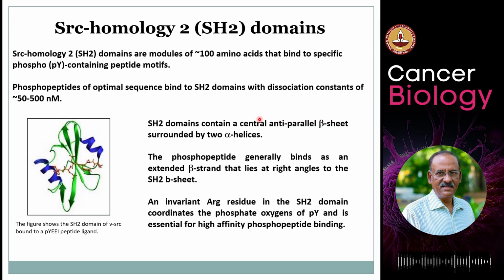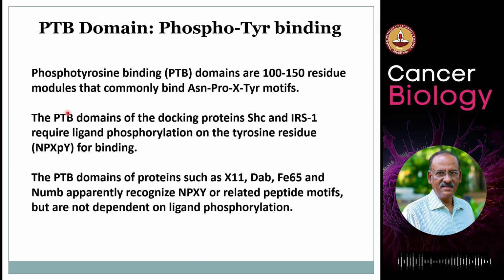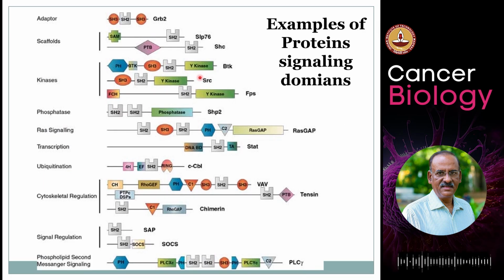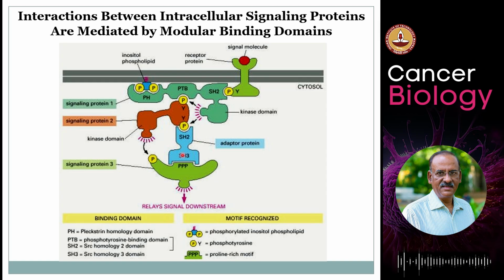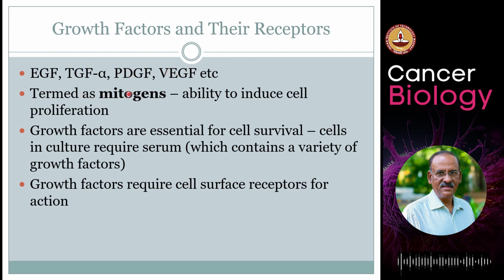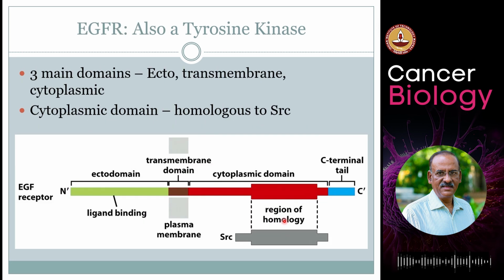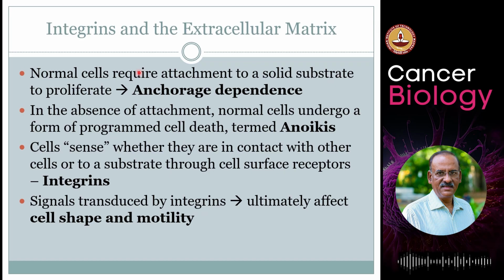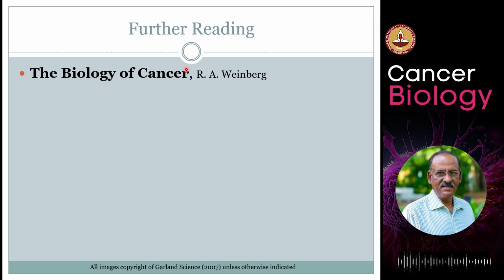Signal transduction Part 02